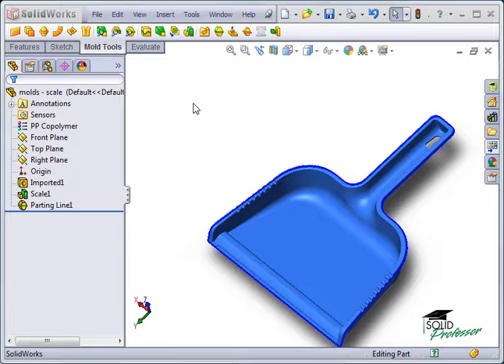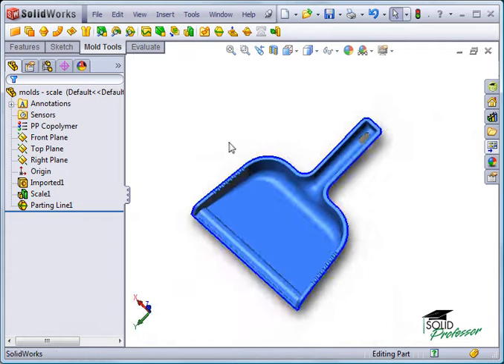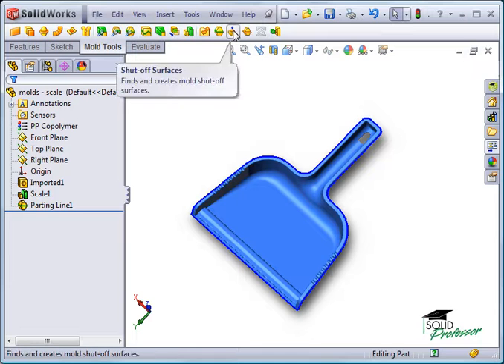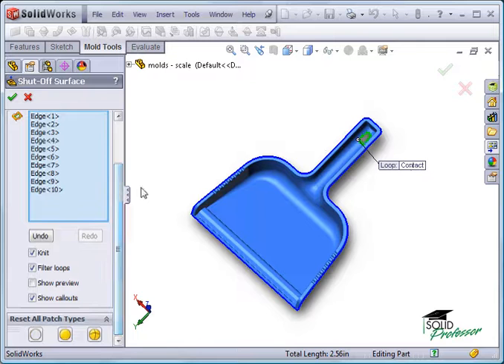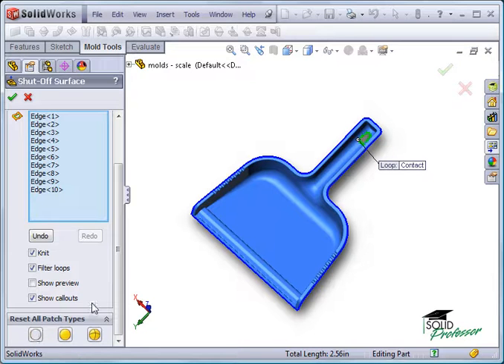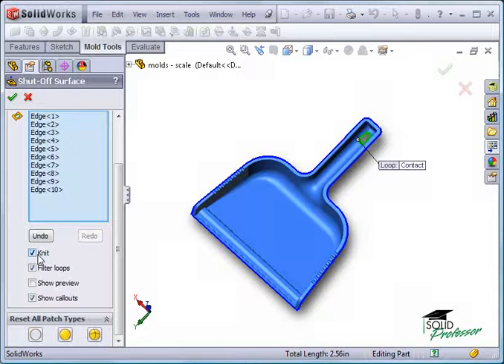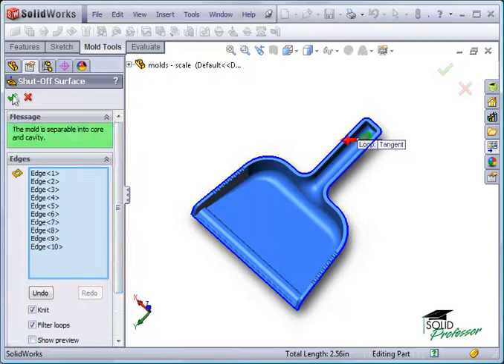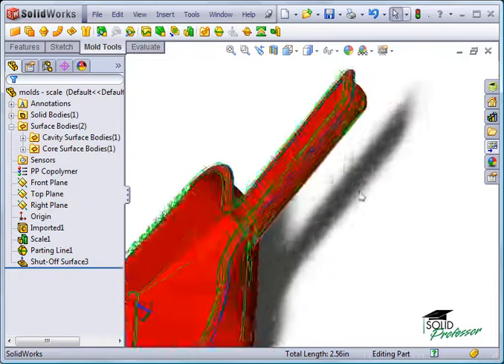2 Mold Tools Core and Cavity 5 Shut Off Surfaces